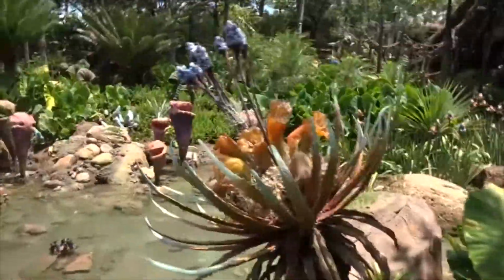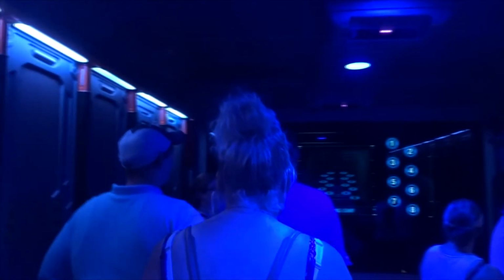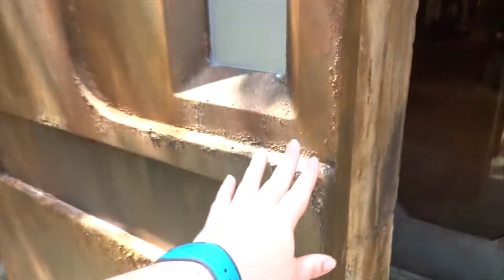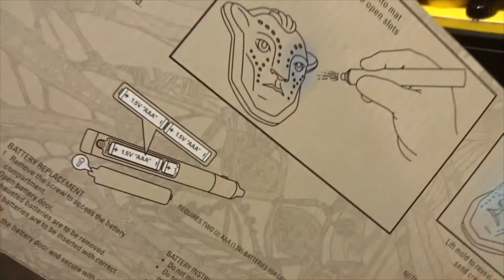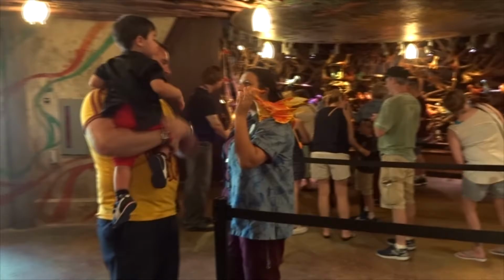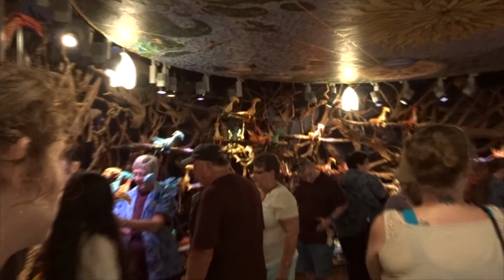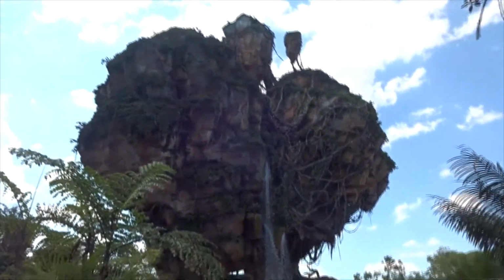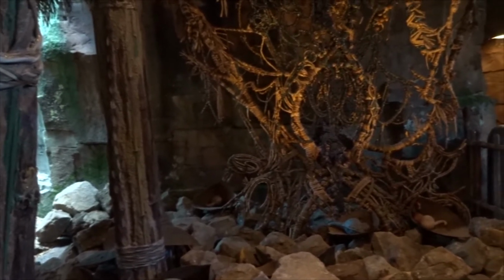VLOG | Riding & Reviewing Pandora's Flight of Passage & Na'vi River Journey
Our first time riding both Flight of Passage and the Na'vi River Journey. We review both attractions after riding, have another look around at the beautiful world of Pandora, and give a quick review the land itself.

"Pandora – The World of Avatar is a themed area based on James Cameron's Avatar film series, currently set to open in Disney's Animal Kingdom theme park at the Walt Disney World Resort in Bay Lake, Florida, near Orlando.

Set a generation after the events of the films, the area is based upon the fictional exoplanetary moon, Pandora, and features Pandora's floating mountains, alien wildlife, and bioluminescent plants. Spanning 12 acres (4.9 ha), Pandora – The World of Avatar includes two major attractions, Avatar Flight of Passage and Na'vi River Journey, as well as retail, food and beverage outlets.

Disney began development on the attraction in 2011, jointly with Cameron and Lightstorm Entertainment. Construction began on January 10, 2014, with the land scheduled to open on May 27, 2017." (via Wikipedia)

"Na'vi River Journey is a dark ride attraction at Disney's Animal Kingdom's Pandora – The World of Avatar. The ride takes guest through the world of Pandora from the 2009 film Avatar, showcasing native animals and floras, with inclusion of Audio-animatronics." (via Wikipedia)

"Avatar Flight of Passage is a 3D augmented reality flying simulator attraction which opened along with Pandora – The World of Avatar at Disney's Animal Kingdom on May 27, 2017. The attraction allows guests to take flight on a mountain Banshee and soar across the landscape of Pandora.

In the attraction's storyline, the humans and Na'vi are attempting to restore the banshee population to natural levels. The Alpha Centauri Expeditions (ACE) has reactivated the avatar program as a method of conducting research, and allows guests to sync with an avatar to fly on a banshee to partake in the Na'vi's tribal coming-of-age tradition.

Set within the remains of a Resources Development Administration facility, the attraction invites guests into the Alpha Centauri Expeditions lab where guests are linked to an "avatar" and fly aboard a banshee across the Valley of Mo'ara." (via Wikipedia)